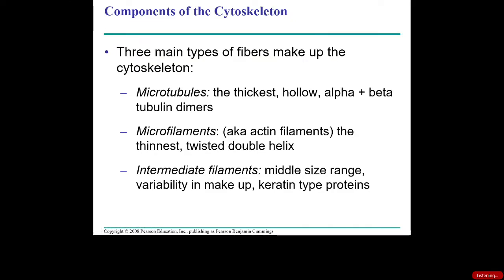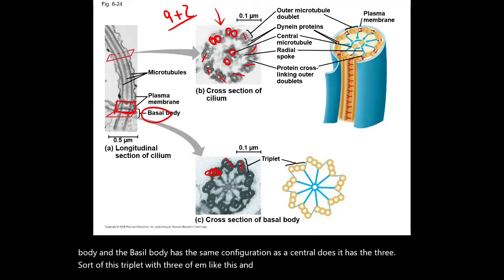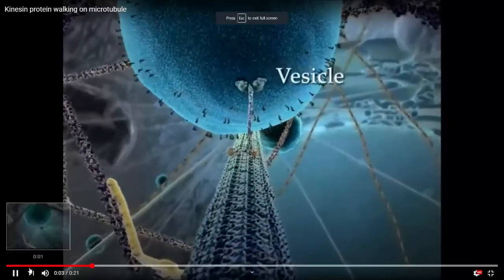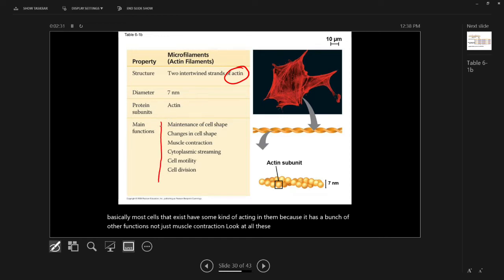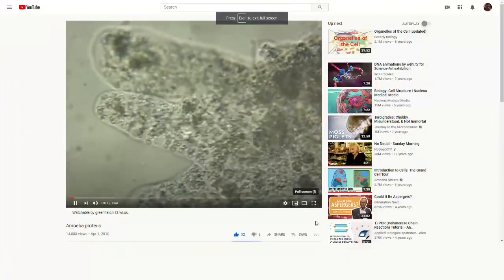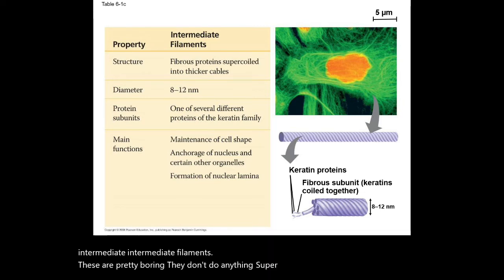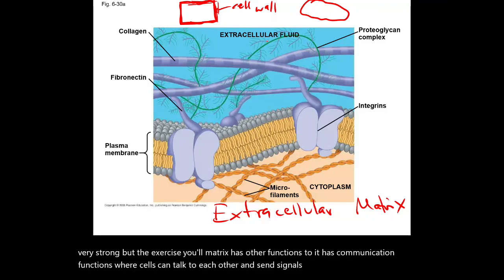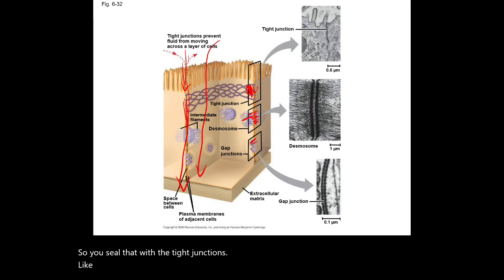AP Bio Chpt 6 part 2 Cytoskeleton junctions ECM